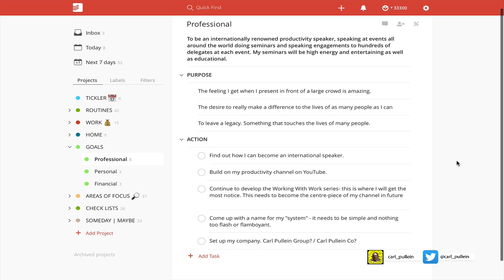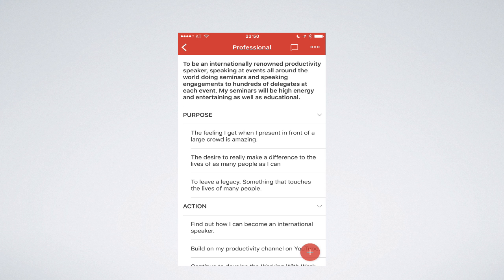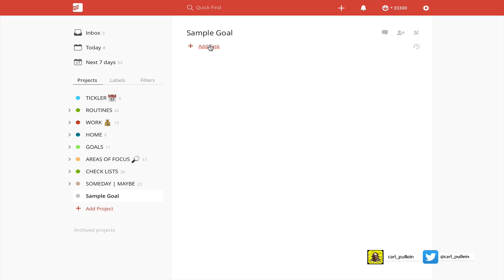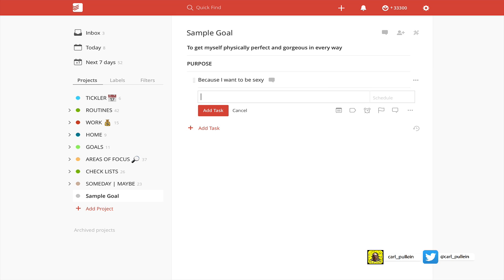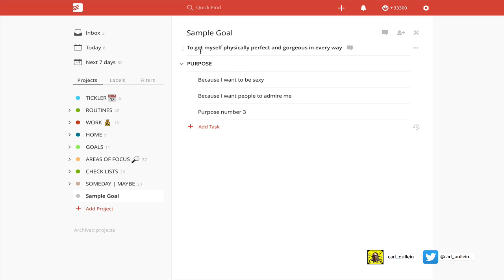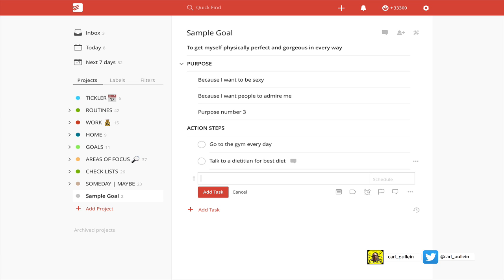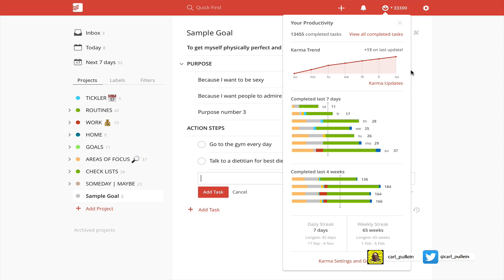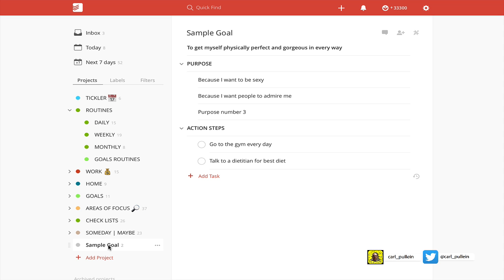Working With Todoist | Ep 97 | Goal Planning & Set Up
In this episode I show you how I would develop my goals and dreams in Todoist so it acts as a reference point to make sure I am moving towards my goals every day.

*** LINKS ***

Working With Todoist: The Book

Amazon Store